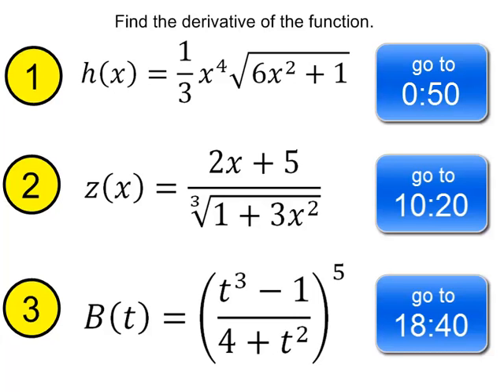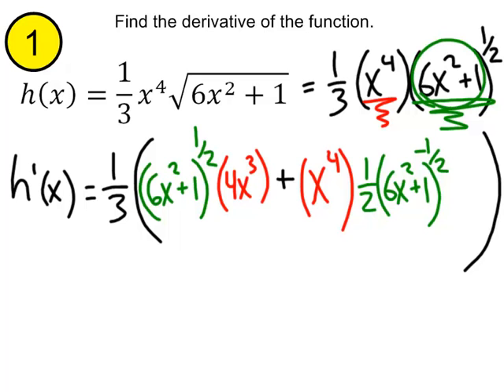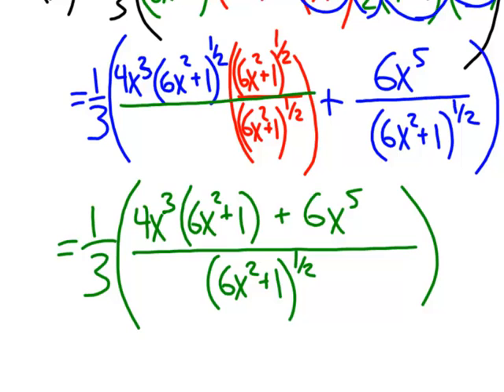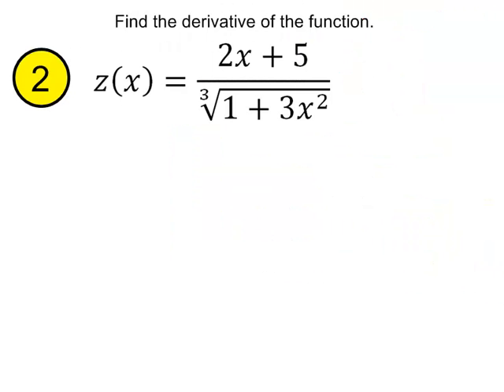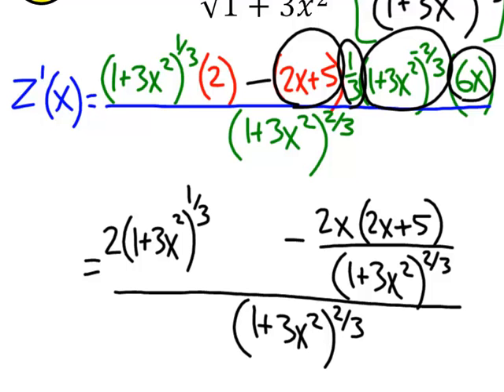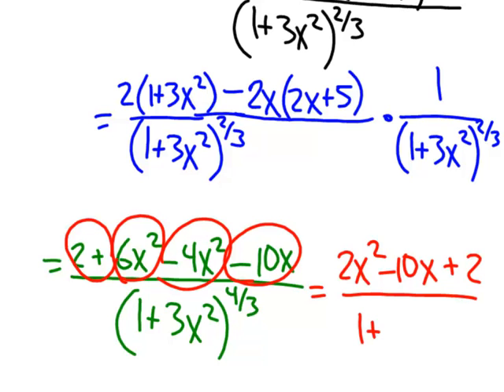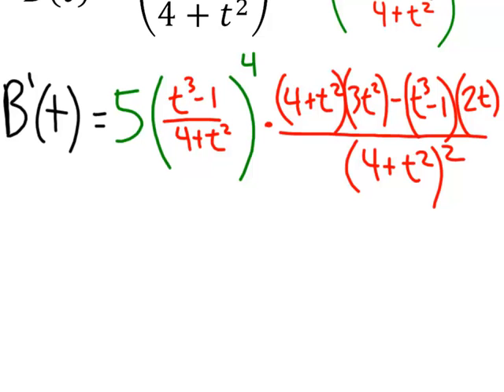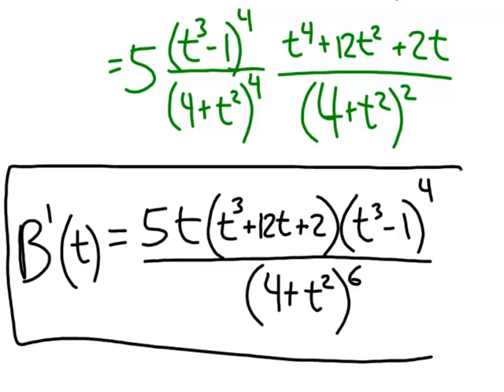calc2-4 Chain Rule pt2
Chain rule used along with product or quotient rule. Juggling all the expressions and making sure you apply the rules in the correct order is part of the challenge.